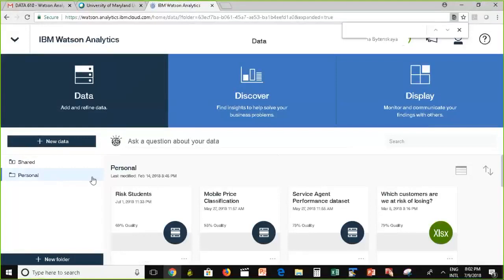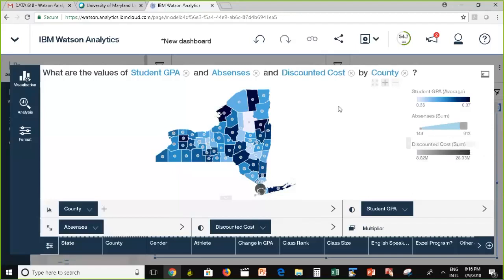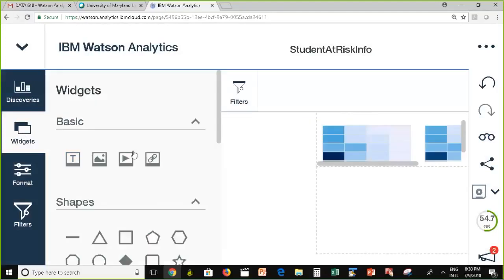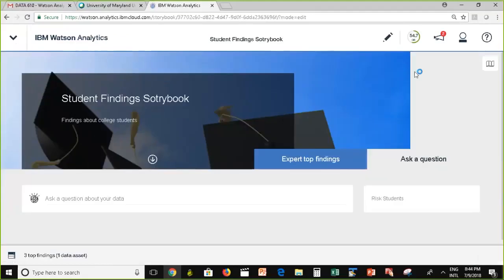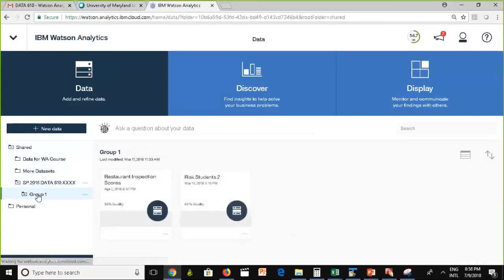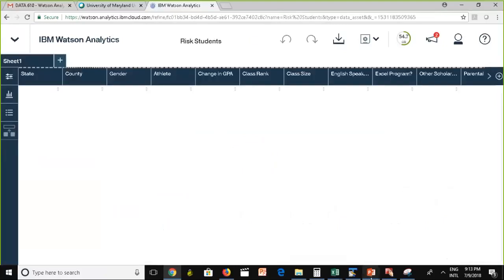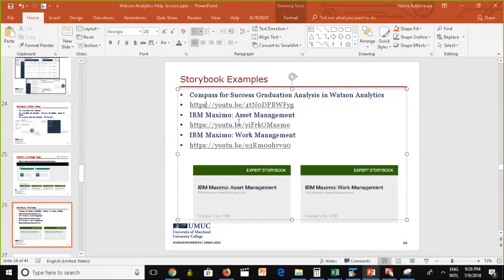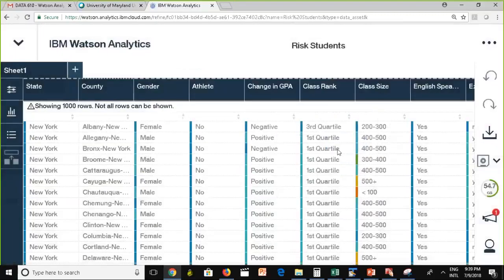Watson Analytics Q&A Summer 2018